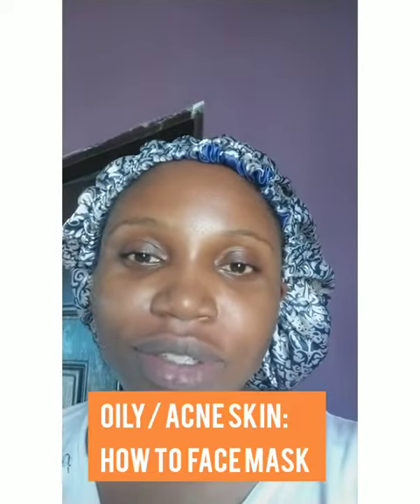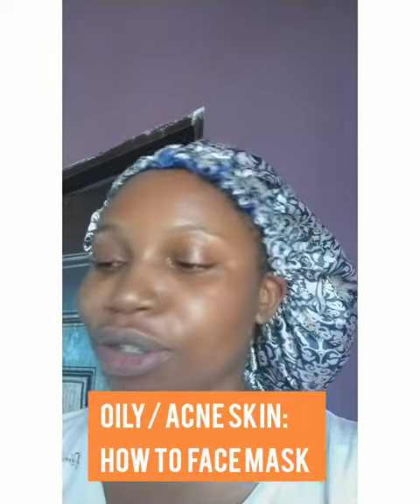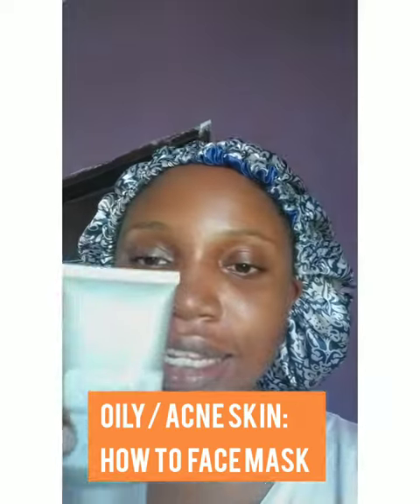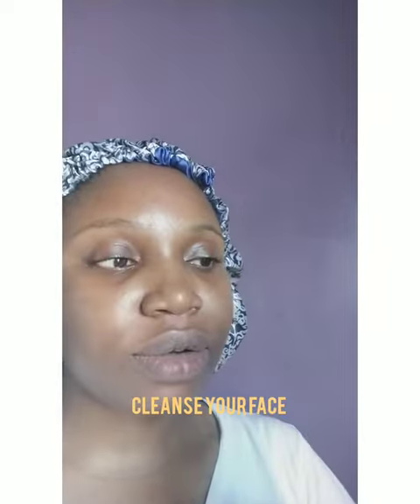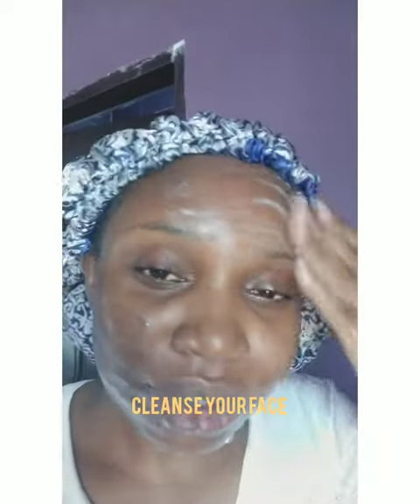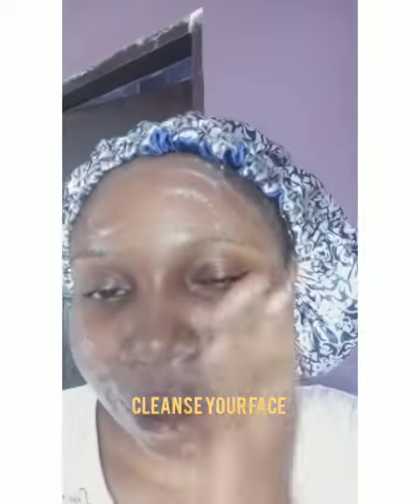OILY/ACNE SKIN: HOW TO FACE MASK.ISONG THE ORDINARY SALICYLIC ACID MASQUE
STEP 1 : Cleanse your face with a gentle cleanser.

STEP 2: Dry your skin with a paper towel (preferably)

STEP 3: Using a brush, apply salicylic acid mask to face avoiding eye areas.

STEP 4: Leave on for no more than 10mins and wah off gently with water

STEP 5: Apply  Toner,  Serums, Under eye cream, Moisturizer  & Sunscreen.

Products used:

The ordinary Salicylic acid Masque
Cosrx Low Ph Gel Cleanser
Acwell 5.5 Toner
BlackGirl Sunscreen

P.s My dispatcher saw me, and was confused.  check previous post🤣.